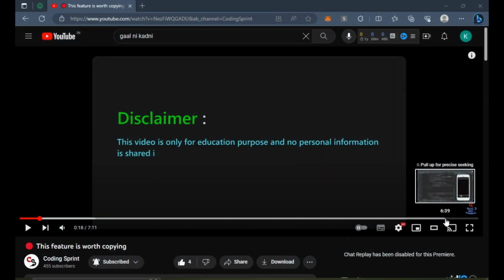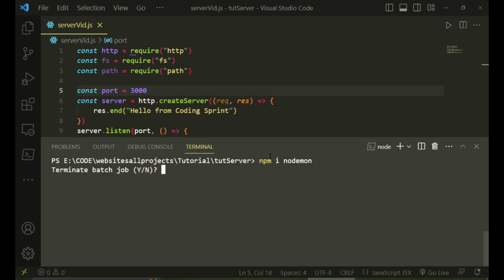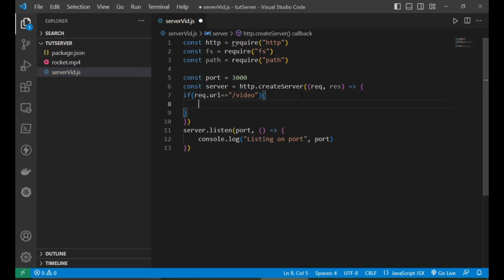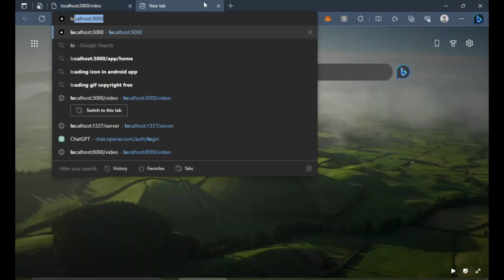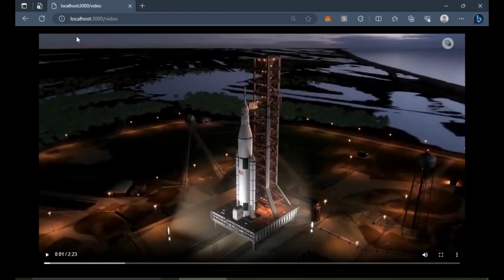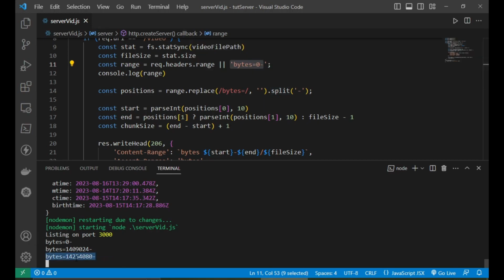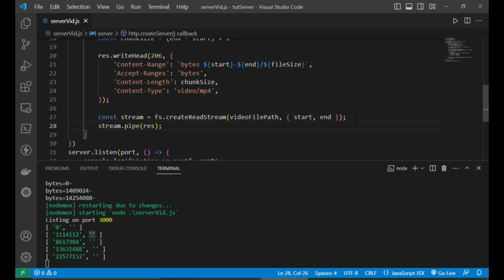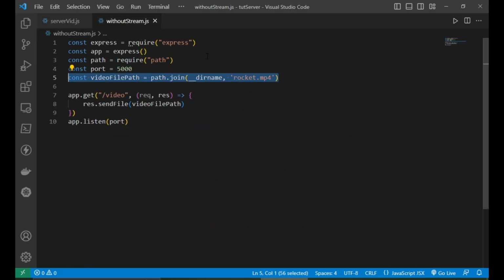Nodejs Stream Crash Course | How youtube uses stream ?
Node.js Stream
Node.js Stream Crash Course
YouTube Streaming
YouTube Stream Processing
Video Streaming with Node.js
YouTube Data Flow
YouTube Backend
Node.js Tutorial
Learn Node.js Streams
Video Streaming Techniques
Data Streaming Explained
YouTube Data Handling
Streaming in JavaScript
YouTube Architecture
JavaScript Stream API
Node.js Video Processing
YouTube Video Handling
Stream Processing Best Practices
- Coding Sprint Learn to Code